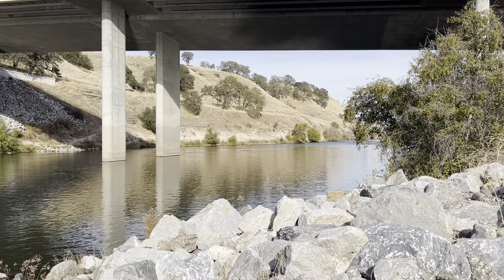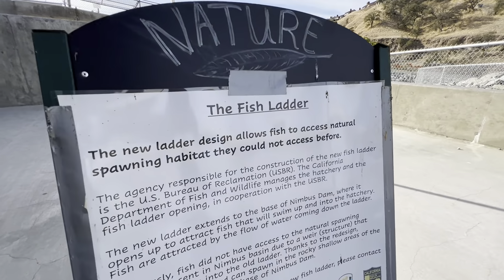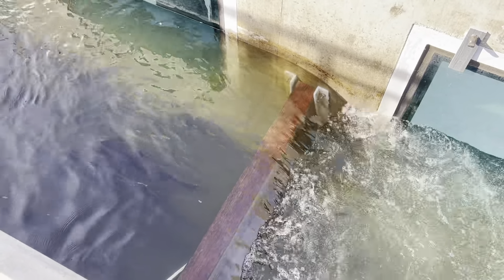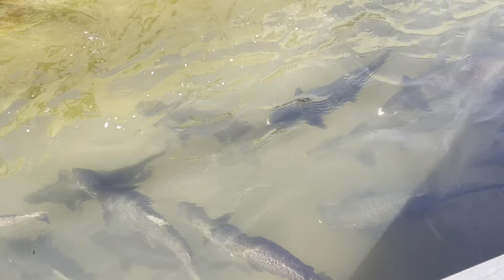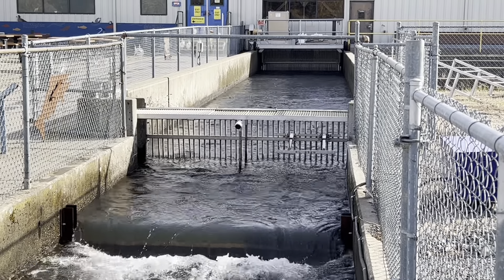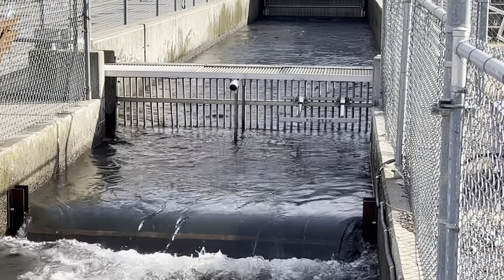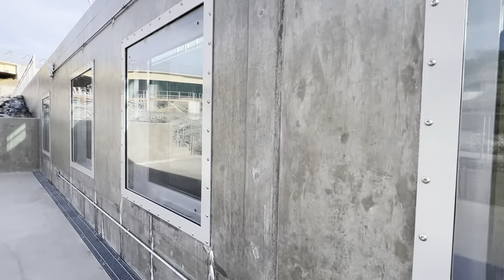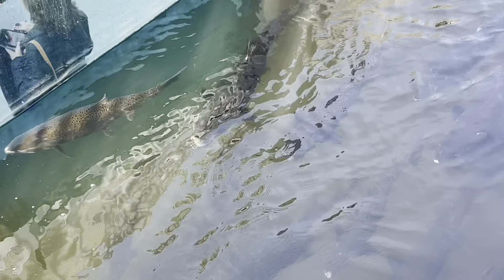Salmon run at the Nimbus Hatchery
It’s salmon season at the Nimbus Fish Hatchery  along the American River in Gold River California.